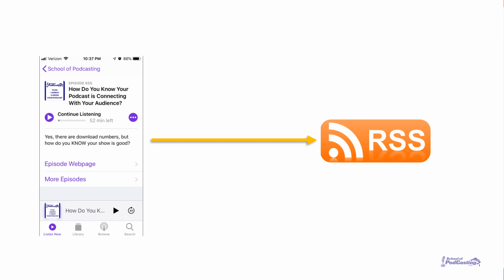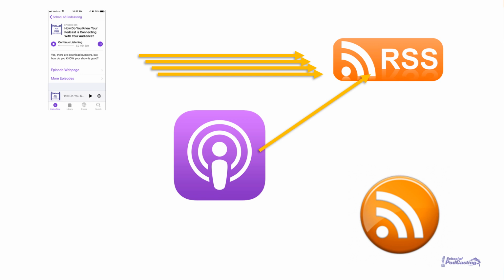Moving Your Podcast RSS Feed WITHOUT Losing Your Audience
There is more to moving your podcast than changing your feed in Apple Podcasts Connect.

If you'd like help with this come see me and I can help

DO NOT mess with your feed in podcastsconnec.apple.com if you do not know exactly what you are doing.